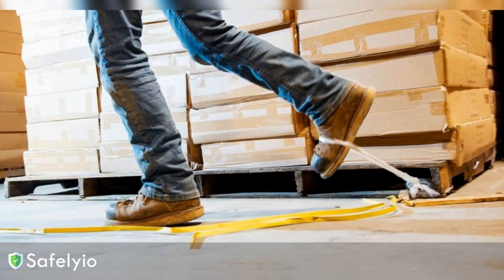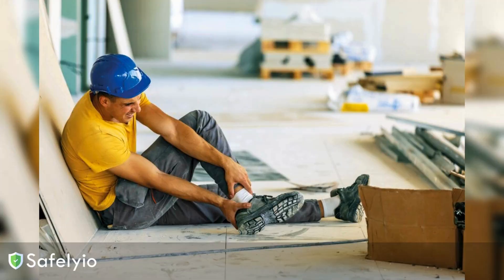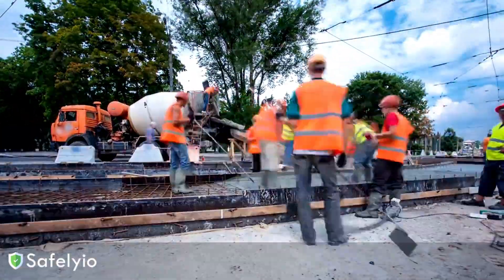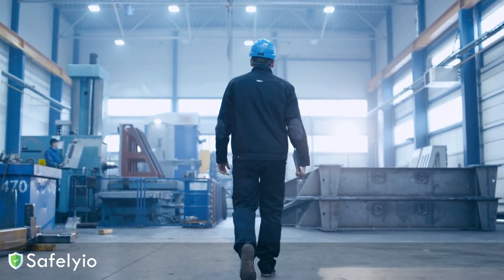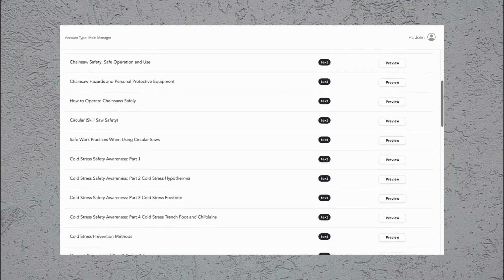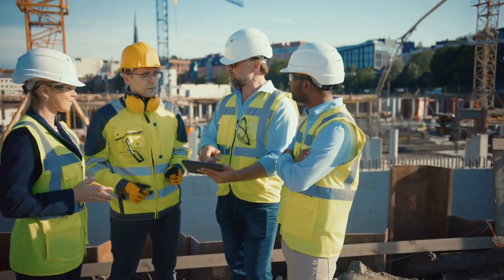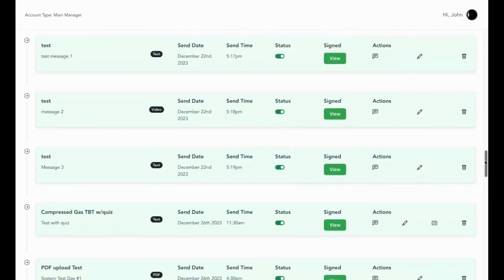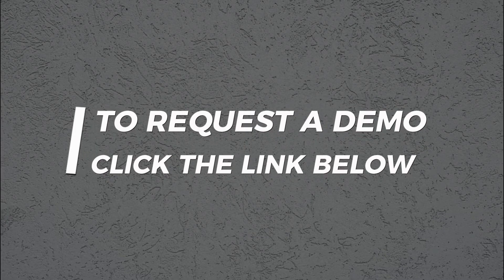Falls On The Same Level Safety Toolbox Talk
Construction work comes with all kinds of safety risks, but falls on the same level are one of the most common and preventable. In this toolbox talk, we'll cover the top causes of slips, trips, and falls, and discuss simple steps you can take to keep your crew safe on the job site.